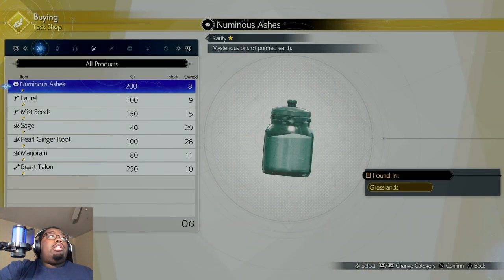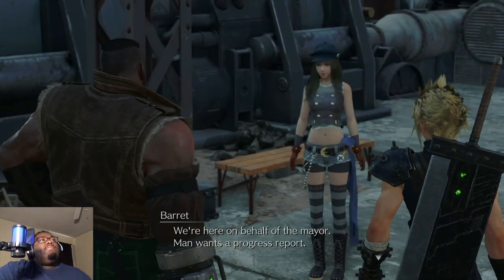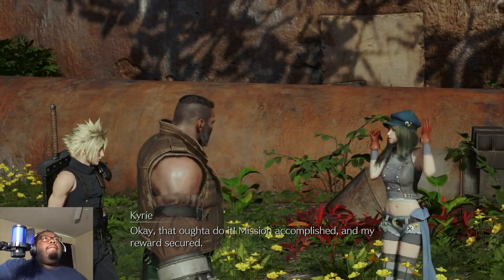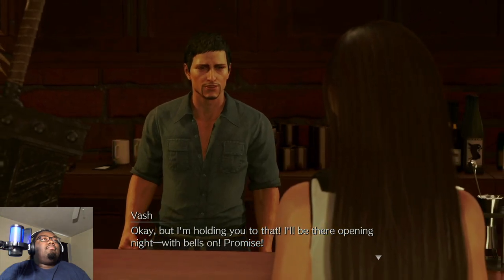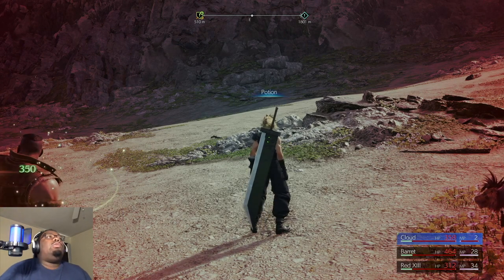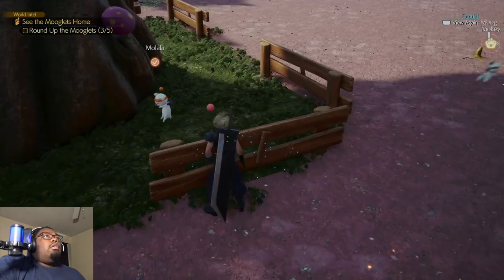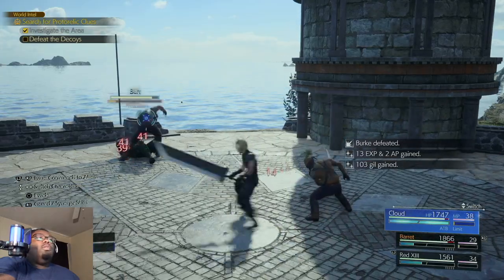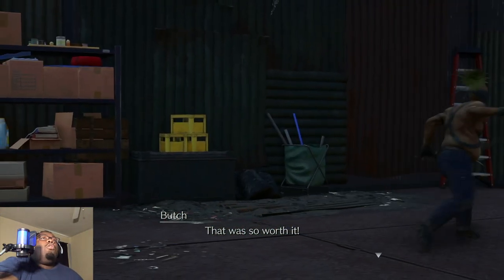Final Fantasy 7 Rebirth Ep. 3 Side Quest After Side Quest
Something Happend That didnt allow it to be sent out to all my subscribers